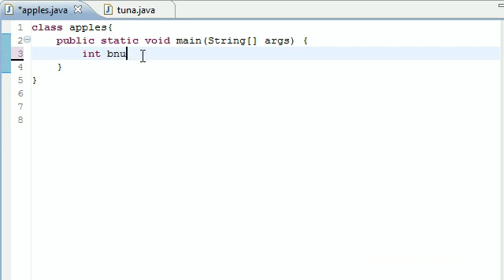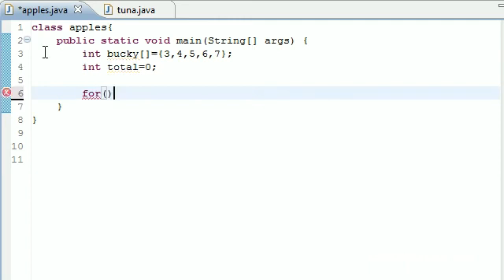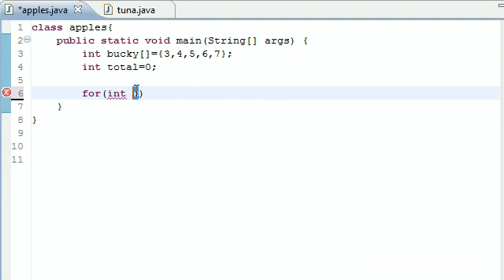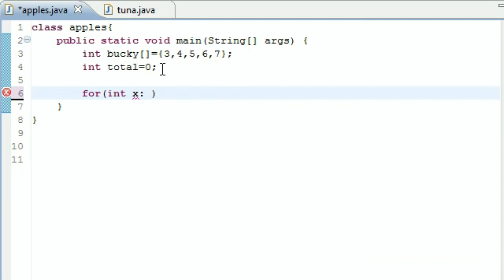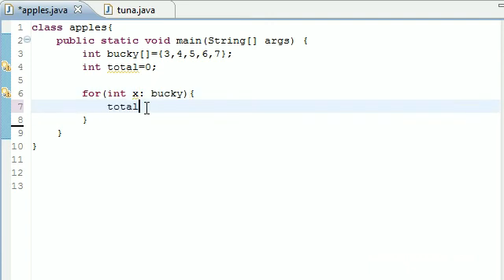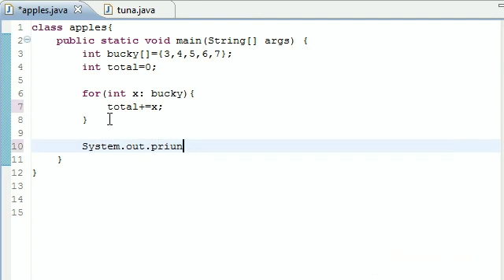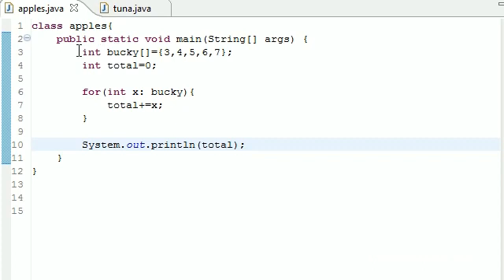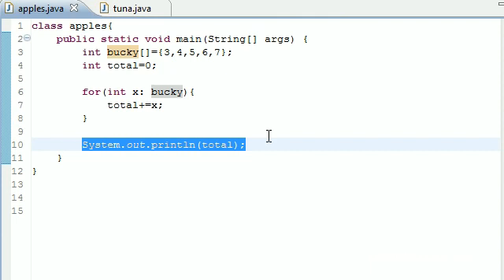Java Programming Tutorial 31 Enhanced for Loop